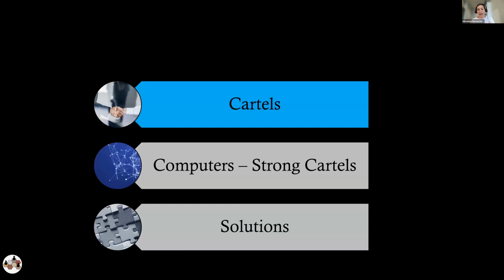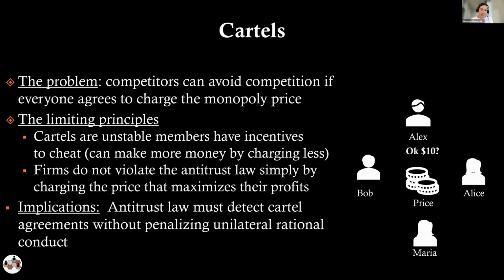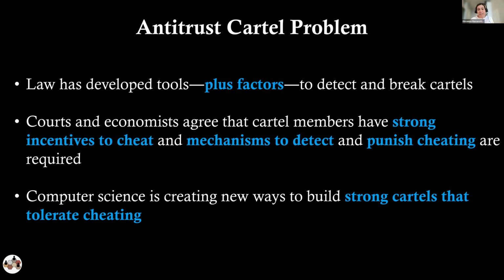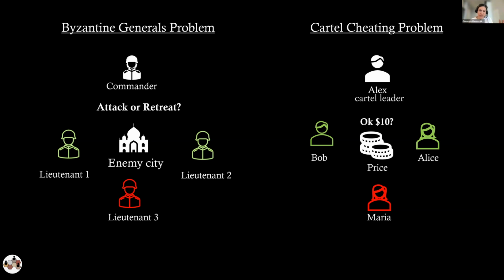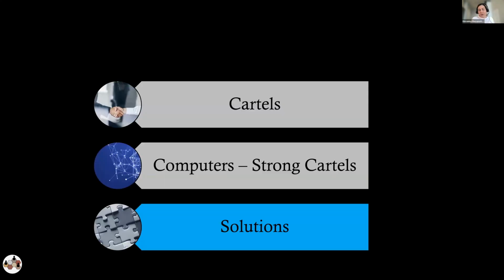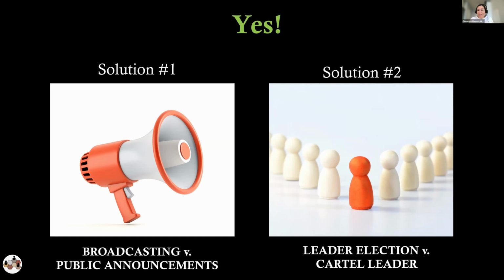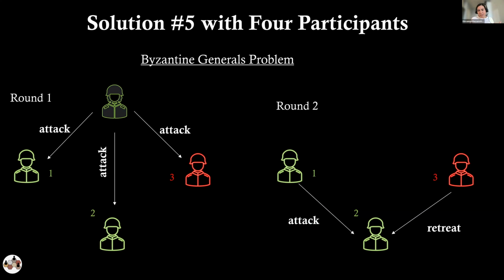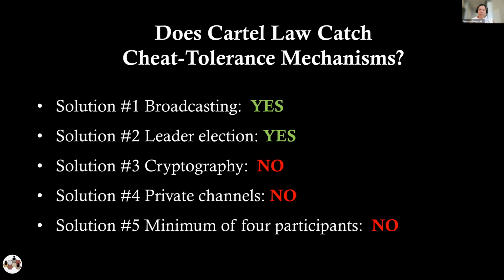"Proposing a ComputerScience Approach to Antitrust", Giovanna Massarotto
PLAMADISO Talk by Giovanna Massarotto (University of Pennsylvania) – 14 December 2023 || Organized by the Research Group “Digital Economy, Internet Ecosystem & Internet Policy” @Weizenbaum Institute for the Networked Society

Title: “Proposing a ComputerScience Approach to Antitrust”

Abstract
Computer scientists use the ByzantineGeneralsProblem as an analogy for the coordination problem among computers in a distributed network by considering that some computers might be unreliable. The Byzantine Generals Problem is a 'trust' problem. In my paper "Using Computer Science to Detect Cheat Tolerant Cartels" I use this problem and its algorithmic solutions to analyze how potentially computers can build strong cartels that can tolerate cheating, thus unreliable computers. These solutions work in abstract, thus potentially in both a computer and non-computer situations. Using the case of cheat tolerant cartels, I propose a computer science approach to complement the present law-and-economics antitrust analysis.

Short Bio
Giovanna Massarotto is an Academic Fellow at the Center for Technology, Innovation & Competition (CTIC) at the University of Pennsylvania and an affiliate of the University College London’s Centre for Blockchain Technologies (UCL CBT). Massarotto’s scholarship focuses on how technology affects society and the intersection of law, economics, and computer science. She is an active scholar and author of Antitrust Settlements: How a Simple Agreement Can Drive the Economy, published by Wolters Kluwer. In addition to the book, she has published multiple articles that investigate antitrust and regulatory issues related to blockchain, digital markets and software. Massarotto attained her PhD at Bocconi University in Milan.